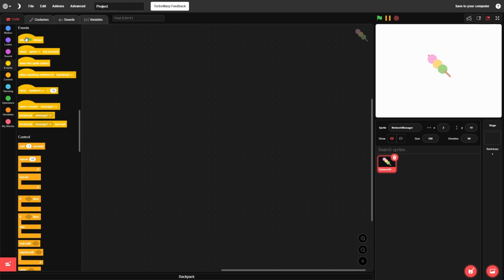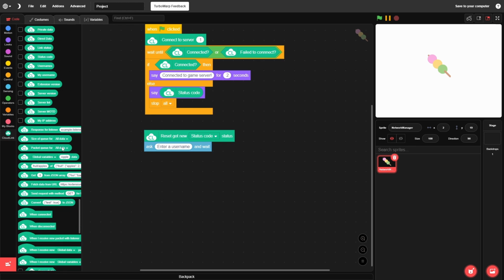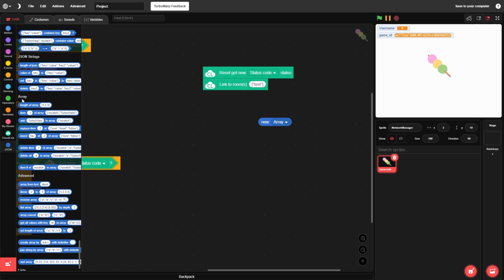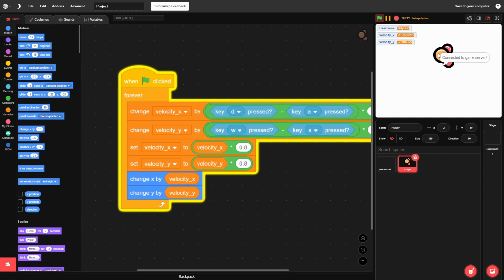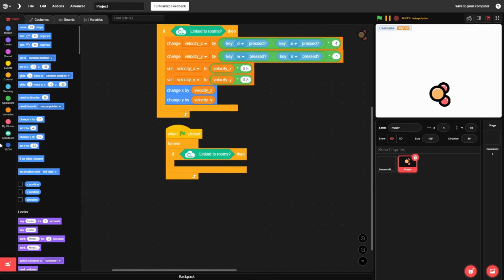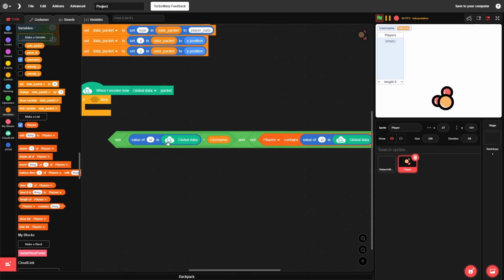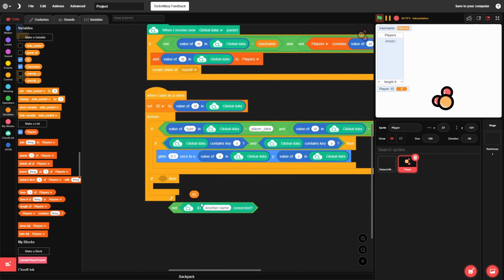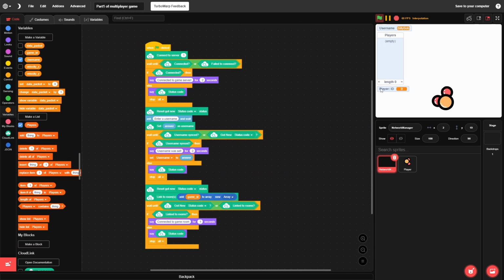Multiplayer Shooter PART 1 | Scratch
Today were using the Turbo Warp Extention CloudLink to start making a multiplayer shooter game.

Scootaloo - jobii
secret crates - Springtime Stroll
HOME - Resonance + Hold (Vaporwave Remix)
_S W E E T .S O U
bento box  - stream cafe
honey lemon tea - by stream cafe

Ignore this -_-s

Scratch, TurboWarp,Multiplayer,ScratchMultiplayer,ScratchShooter,Scratch Online Multiplayer,TurboWarp OnlineMultiplayer, TurbowarpShooter, KrazyDev, KrazyDev Multiplayer, TheKrazyDev, CrazyDev, TheKrazyDev